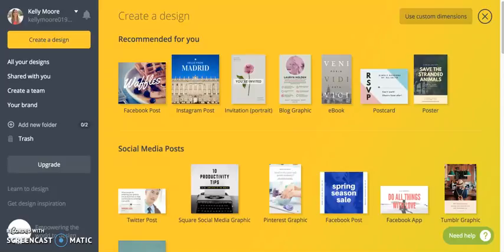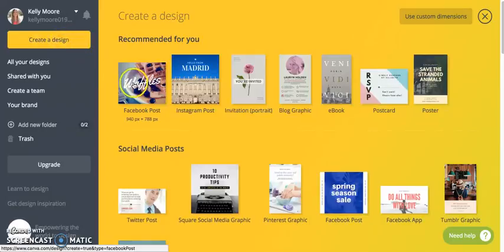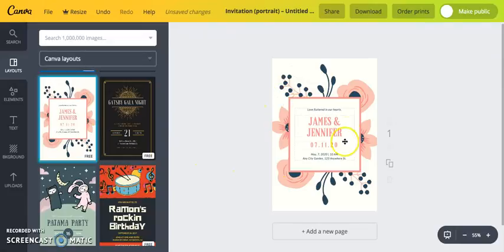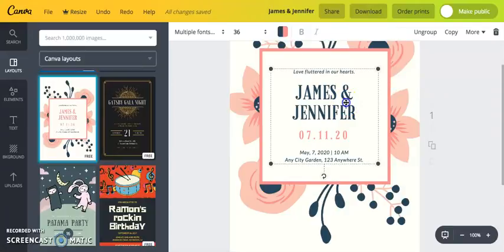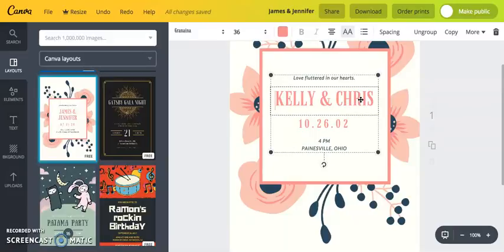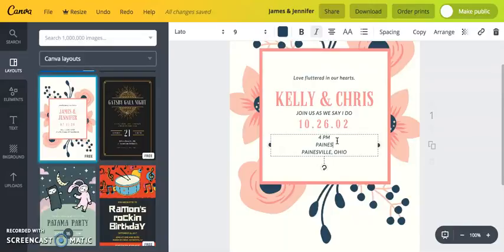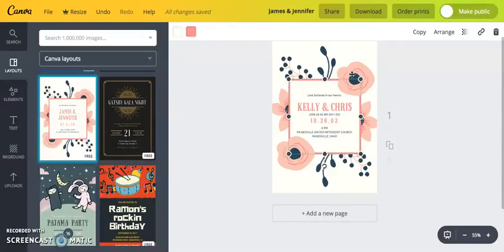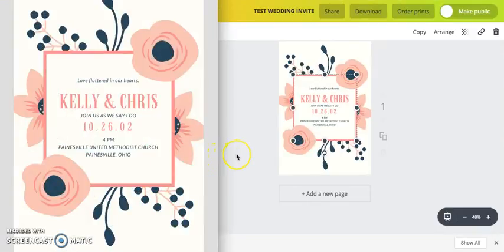How to Create an Invitation with Canva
This tutorial will teach you how to create an invitation using the free program, Canva.

Check out past tutorials + pick up design freebies over on my

You can also follow along on